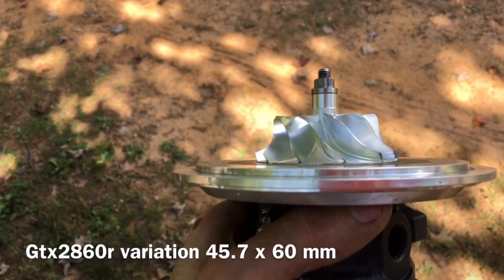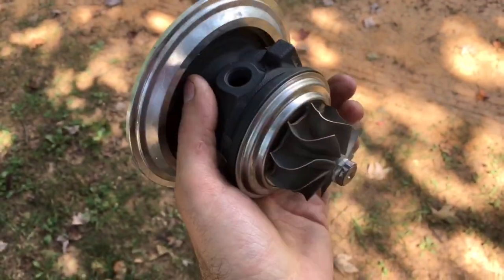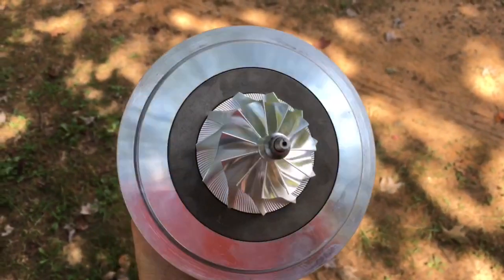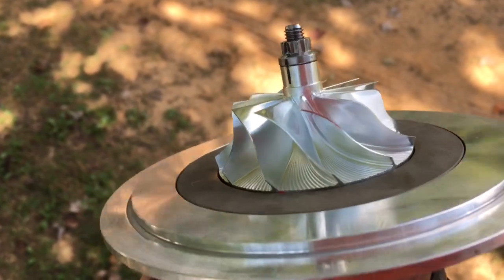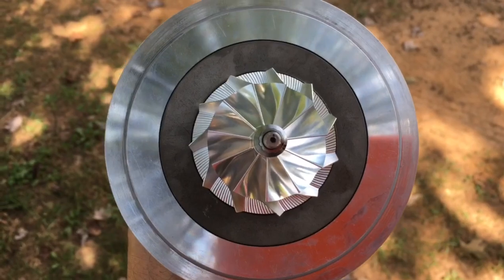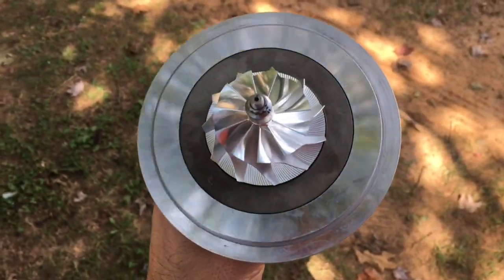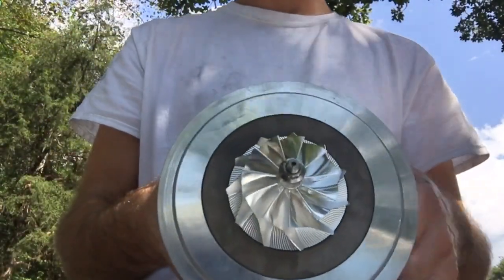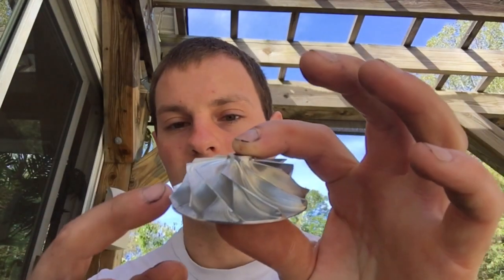GTX2860R Variations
Journal bearing to4e rebuild kit

Gen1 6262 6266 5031e ball bearing rebuild kit + cage

6766 precision turbine 6.35mm shaft bore (works for ball bearing and journal bearing)